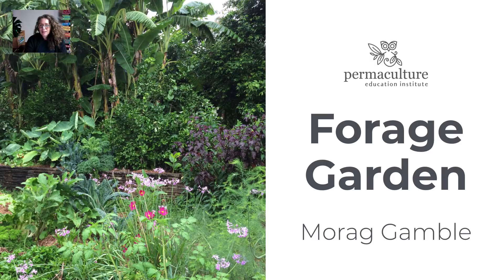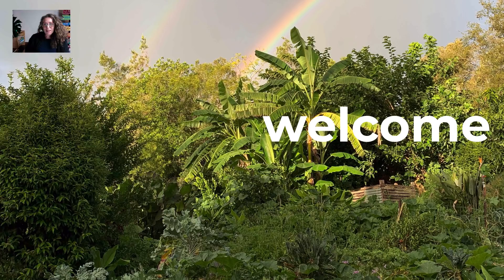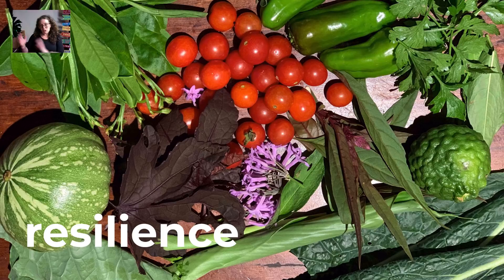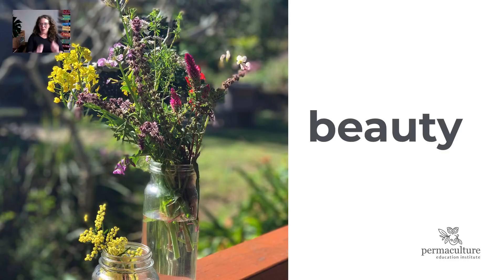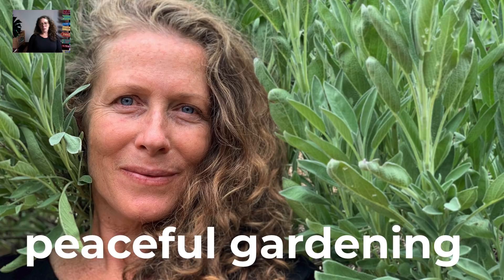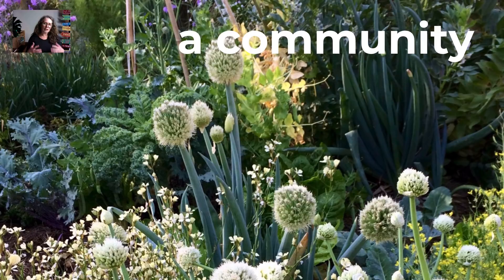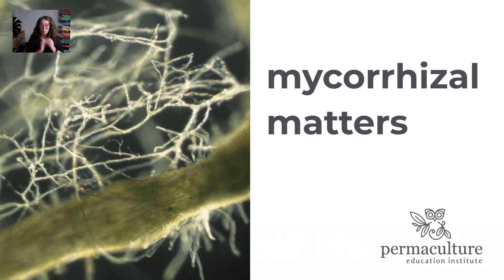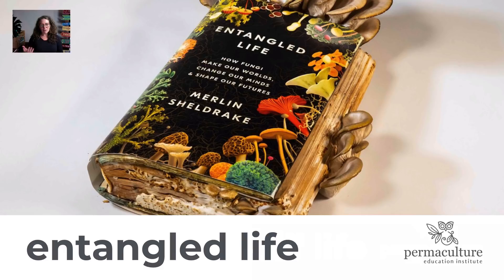How to grow a forage garden with Morag Gamble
Join Morag Gamble from the Permaculture Education Institute for this masterclass about how to design and grow a forage garden. A forage garden is resilient, robust and abundant edible garden based on the principles of permaculture. It is the veggie garden version of a Food Forest - the permaculture orchard. A forage garden is elegant simplicity that produces more food each year with less work each year as the living system emerges. It is a garden that is underpinned by the soil food web. It helps us to reduce our ecological footprint while creating an amazing habitat for you, your family and other species.

Please feel free to add questions and comments below.